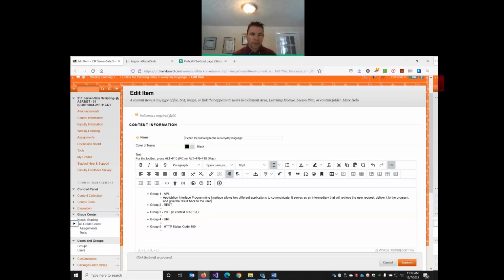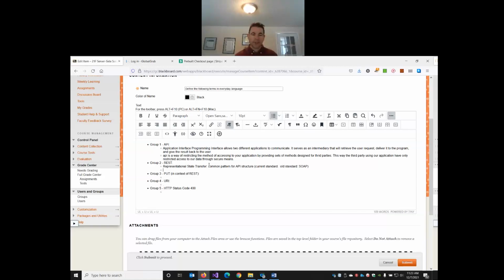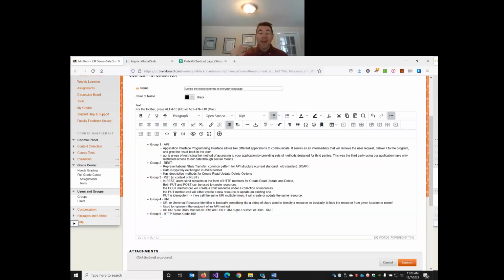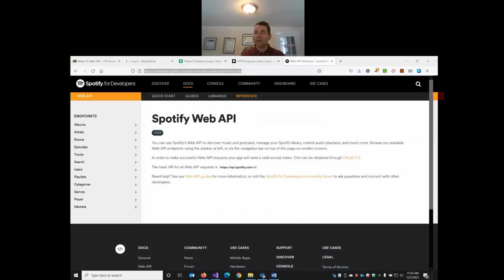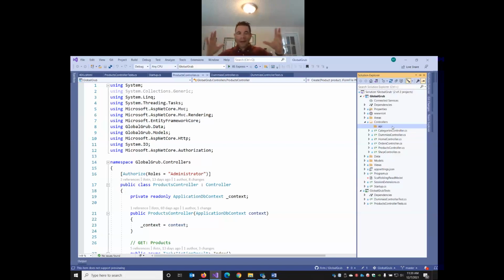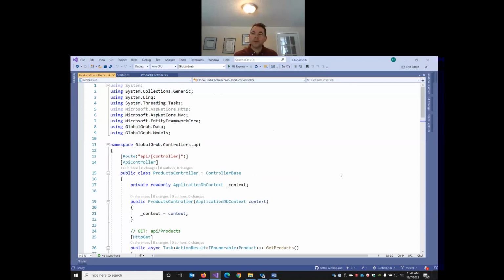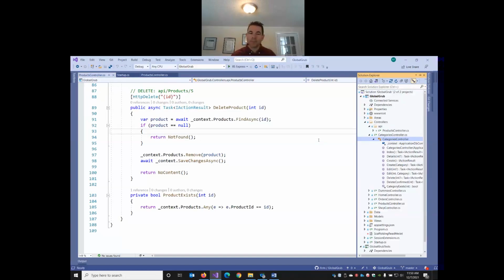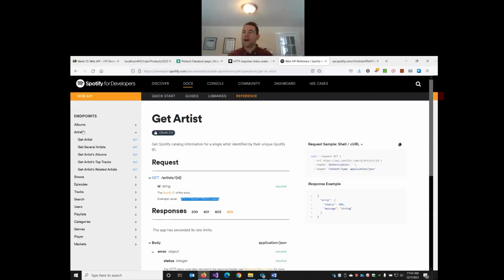COMP2084 L13 P1 Tue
Intro to Web API with .NET Core